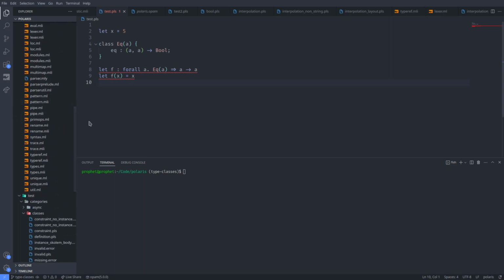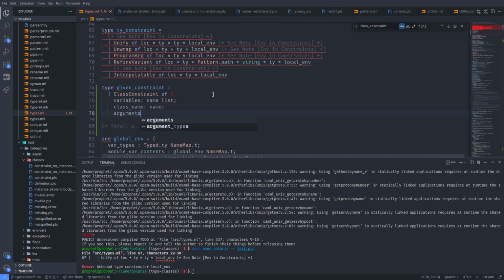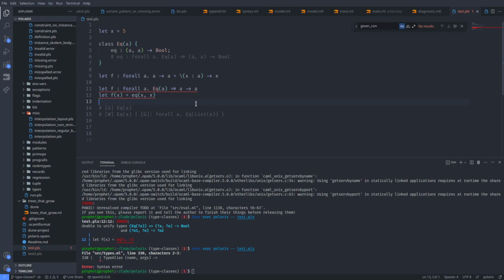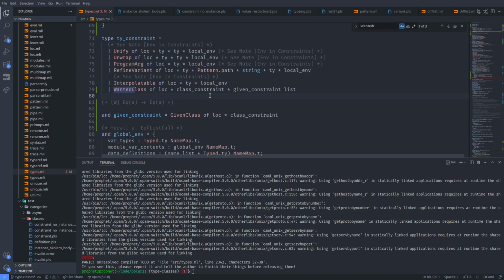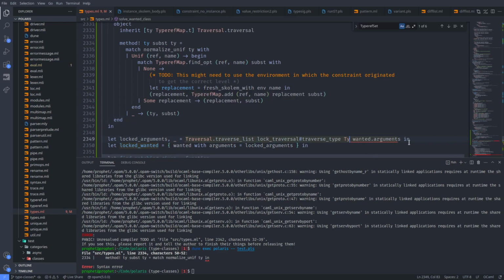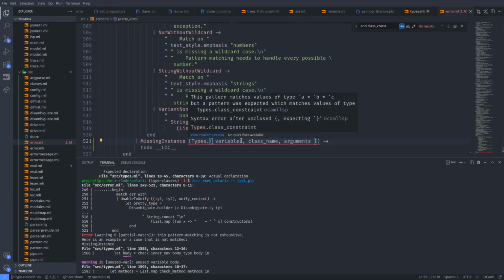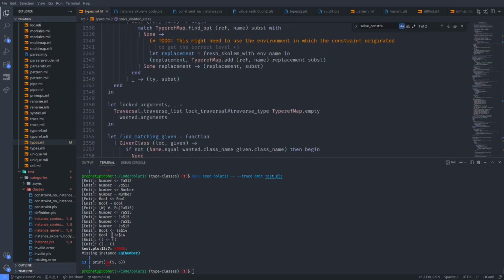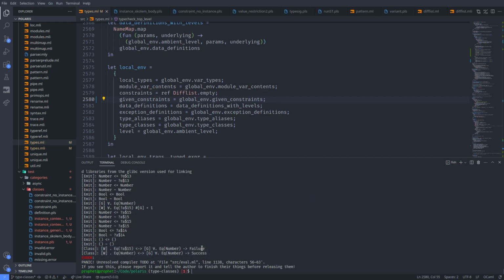Implementing type classses in Polaris (Stream VOD)